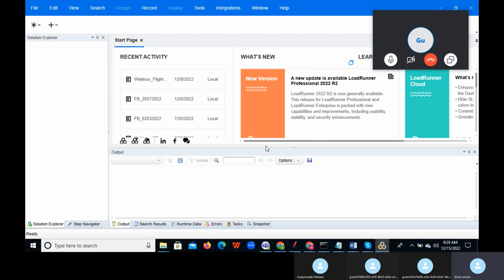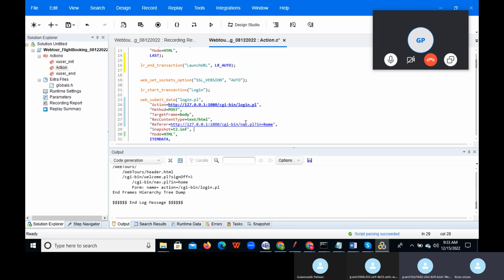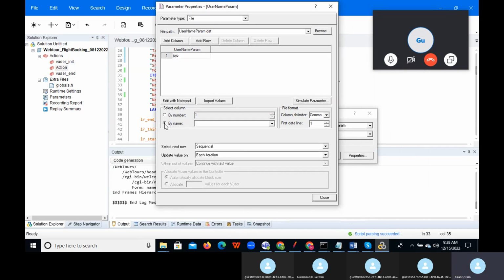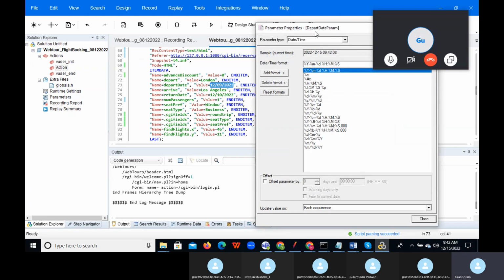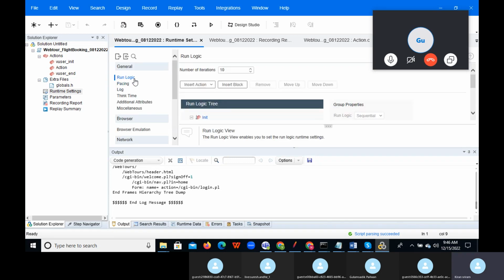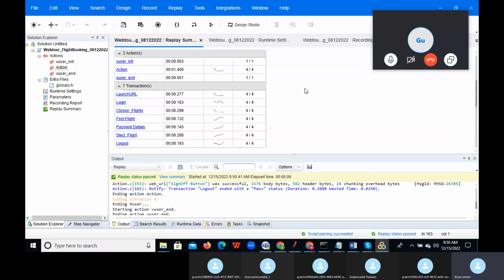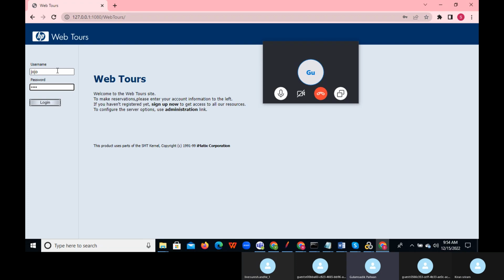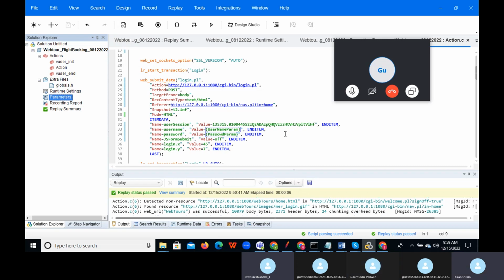Parameterization In Loadrunner